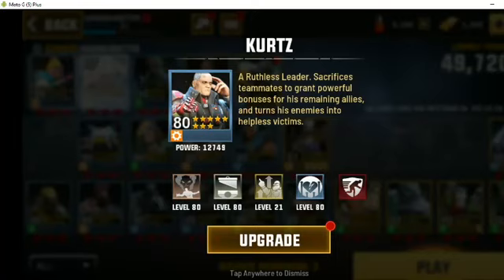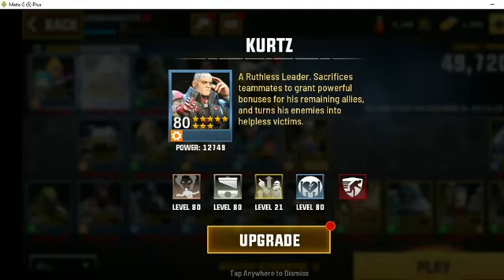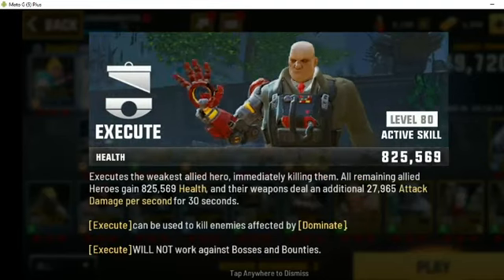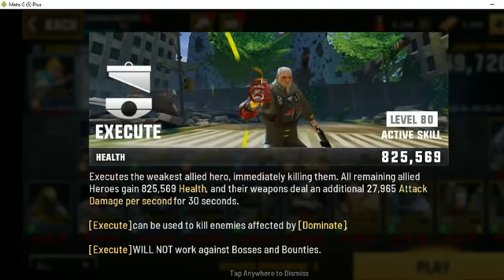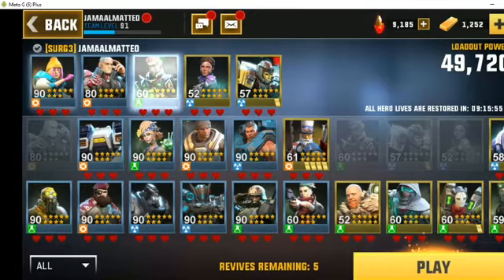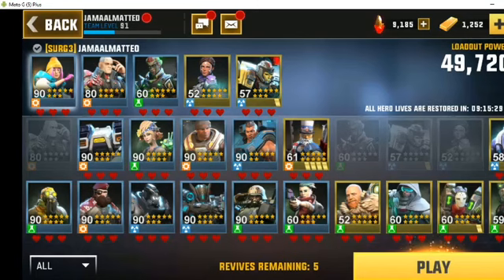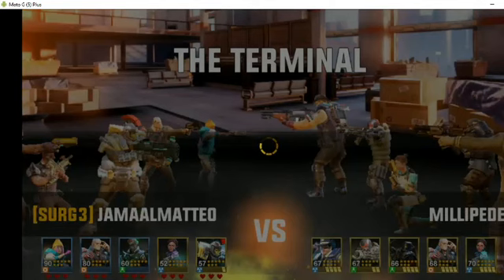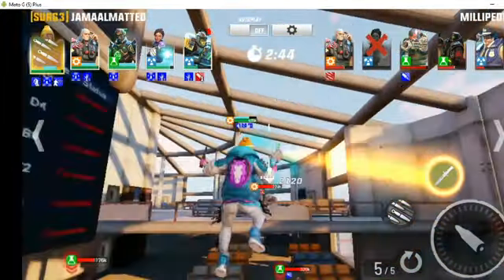[HERO HUNTERS] PVP | Shivs and Kurtz HERO HUNTERS PVP with Shivs, Kurtz, Ifrit, Flatline, Phalanx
HERO HUNTERS PVP

HERO HUNTERS PVP Gameplay

Hero Hunters PvP changes often with buffs and nerfs so check back often!

HERO HUNTERS best pvp team 2020 and HERO HUNTERS best pvp team 2019
This video shows a possible Kurtz pvp team 2019 and 2020 for HERO HUNTERS
My team includes:
Shivs - 8* - Platinum
Kurtz - 8* - Platinum
Ifrit - 8* - Platinum
Flatline - 9* - Gold
Phalanx - 9* - Gold

Deathleech PvP Tiers
God Tier

Damage

4-Cep - with decent survivability and high burst from his basic attack right out the gate, it’s not hard to see why 4-Cep has become one of the top DPS. His bronze ability is pretty much worthless as he does more damage from his basic attack. His heal block adds insult to injury and ensures any heroes left will go down that much quicker.

Kurtz - unlike 4-Cep, Kurtz does not have a very strong basic attack. He is the opposite of 4-Cep in all of his power comes from his abilities. The basic strat with him is just roll until your abilities pop up, unless you aren’t taking any damage. Most people will try to focus him first since he applies a nasty debuff if an ally is killed first. If he gets Dominate and especially Execute off it’s pretty much game over due to the buffs his team will gain. If you execute an ally Flatline or Ifrit are nice to have around to revive them. Then you get the buff AND have all your heroes alive. Executing an enemy is also a great option though.

Support

Mandrake - a long time favorite due to his decent damage output and stun, but more importantly his gold ability to cloak anyone who falls under 30% hp. His platinum ability is all but worthless, but the rest of his tool box more than makes up for it. He has been a staple in PVP for years now and still is included in most teams, despite his nerfs in the recent months.

Phalanx - she has come to power in recent months, and it only makes sense with such potent burst heroes like 4-Cept, Shiv, and Panzer. Her Team Mag shield allows everyone to gain hundreds of thousands of extra shield right from the get go, and her platinum gives all your own heroes more damage. She is often used along with 4-Cep for a very deadly combo.

Healers

Flatline - another hero that came up the ranks over a year ago, and despite some nerfs still stays on top. Her ability to revive and keep heroes alive, along with her stun make her a great choice for almost any team.

Keel - she is incredibly powerful with the right cover breakers (Panzer, Matador, etc.). Even without she does some serious healing, and gives all allies a nice bump in armor.

Top Tier

Damage

Panzer - her platinum ability was recently was nerfed in the last patch, but she can still pack a punch in the first 20 seconds of a match. This is usually enough time to get a kill in. However, with the introduction of 4-Cep, her initial burst seems lacking, and 4-Cep does not have the same dramatic damage dip after the beginning that Panzer suffers from. Panzer really only excels vs front line energy heroes (usually big tanks).